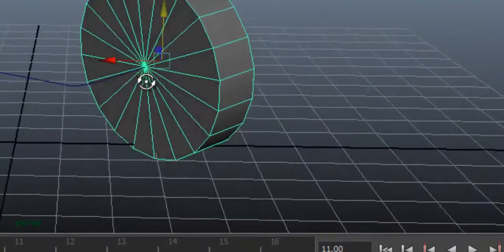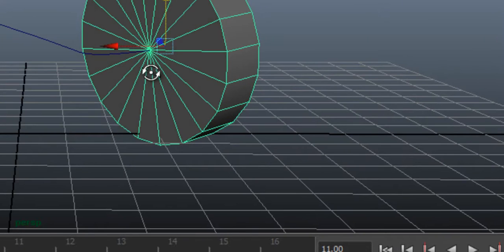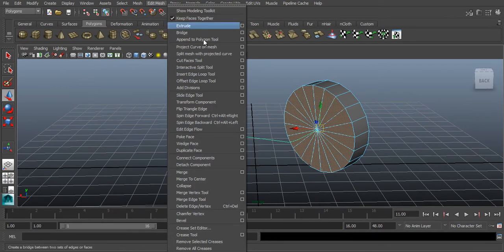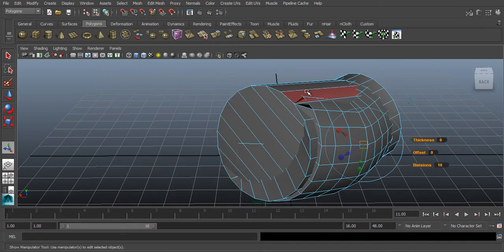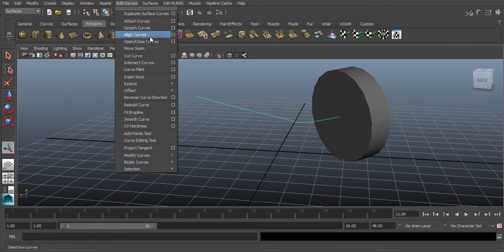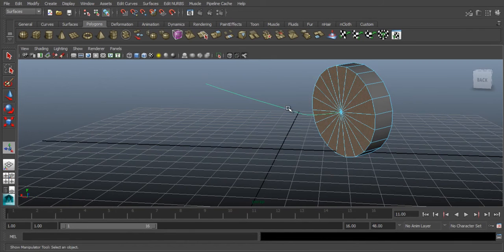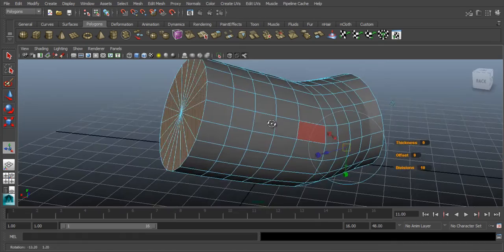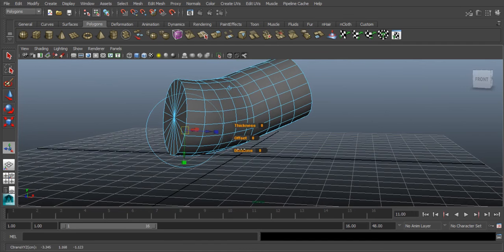Extrude Face along Curve-problem fixed - maya beginners :)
hi, guys, i'm also a beginner so if there is any problem forgive me...
if you want quick help kindly visit Autodesk forum they'll help you.
hope you like my video thanks.   :)